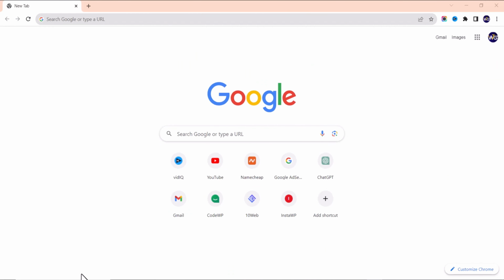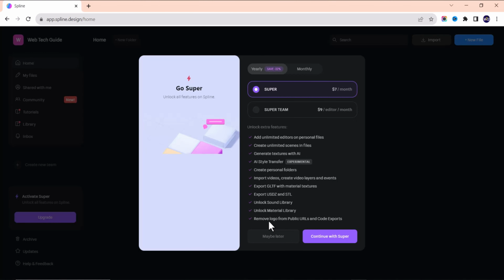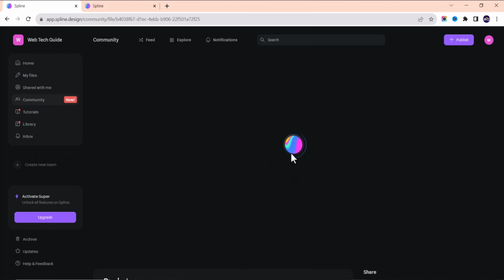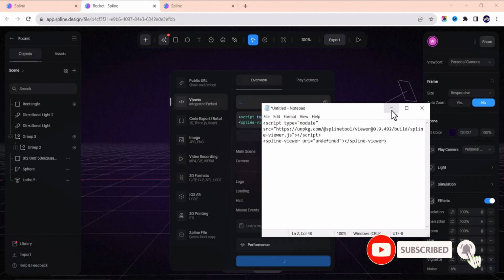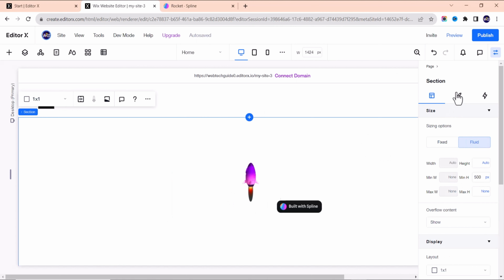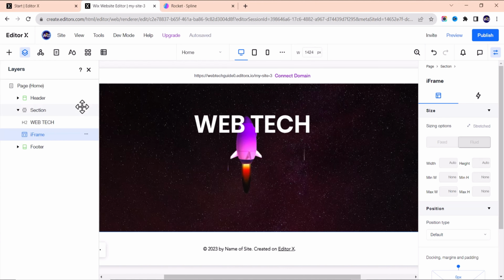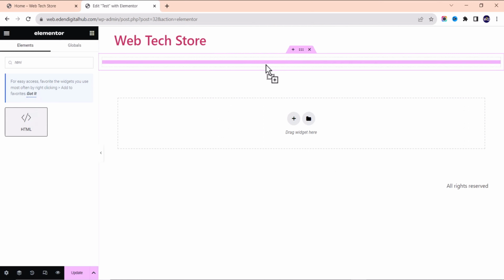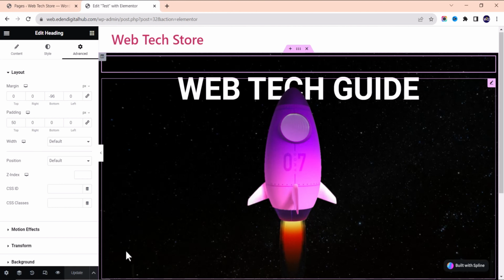How To Create A 3D Website In Minutes: NO CODE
Unlock the world of 3D web design without any coding! 🚀 Join us in this step-by-step tutorial to create your own interactive 3D website effortlessly. No coding skills needed. Let's bring your web projects to life with simplicity and creativity!